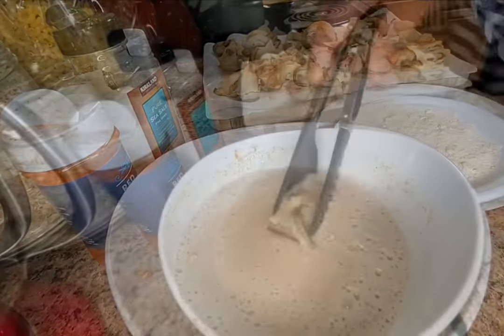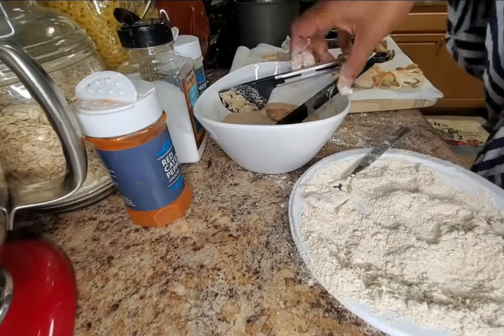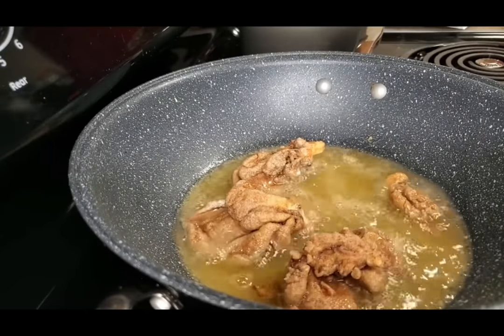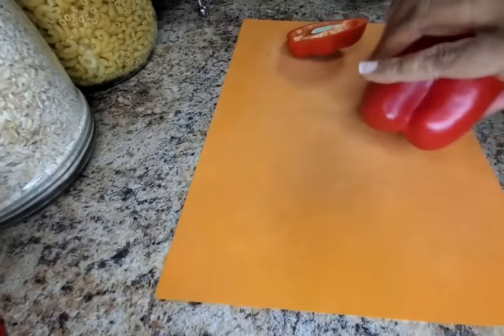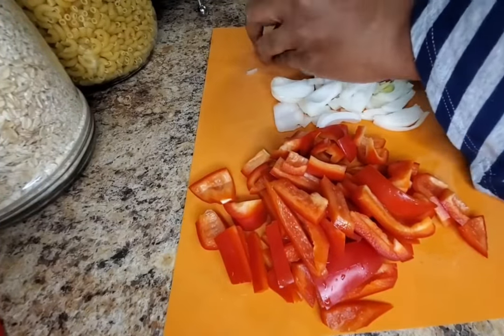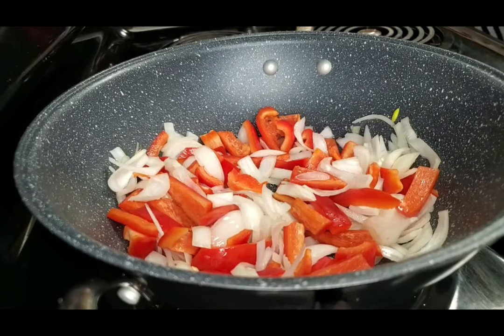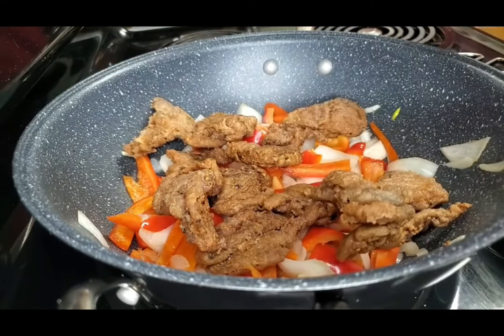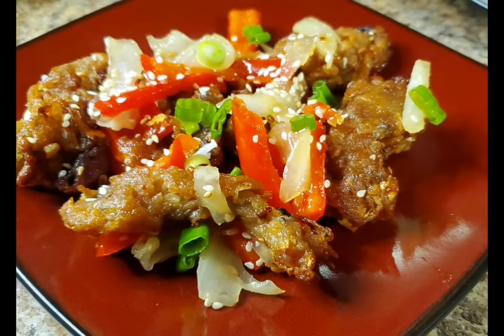Beijing Chicken| Plant-based Style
Ingredients:
12 oz package Oyster Mushroom
Spelt Flour
Oregano
Sea Salt
Cayenne
Red Pepper Flakes
1 Key Lime- juice
Spring Water
Agave
1 chopped Red Pepper
1 small Onion
1-2 Green Onions- Garnish
Grapeseed Oil

Rinse and clean oyster mushrooms, rip in half to the size of strips
Season mushrooms with cayenne, sea salt and onion powder
 Wet batter
1.5 cup spelt flour
1/2 to 1 tsp cayenne pepper
1 tsp sea salt
1 tsp onion powder
1 tsp oregano
Dry Batter
1 cup Spelt Flour

Sweet and Spicy Sauce
1/3 cup agave
1/3 cup grapeseed oil
1/2-1 tsp red pepper flakes
1/2 tsp sea salt
1 tsp onion powder
1 key lime juiced